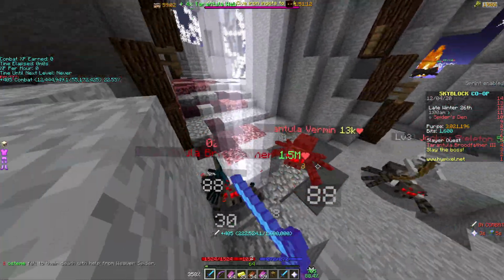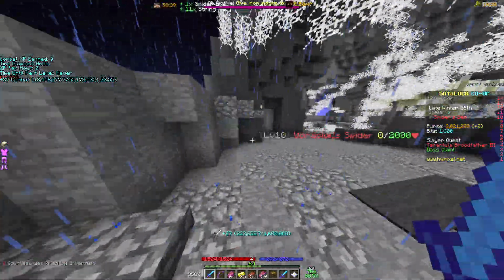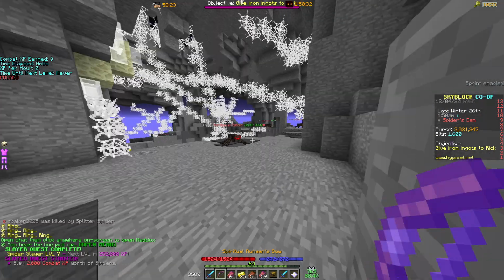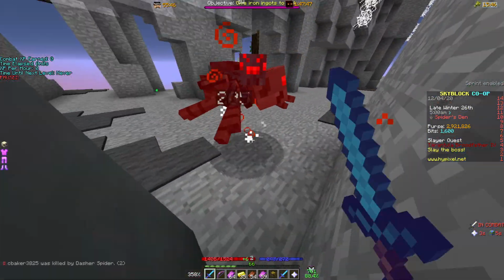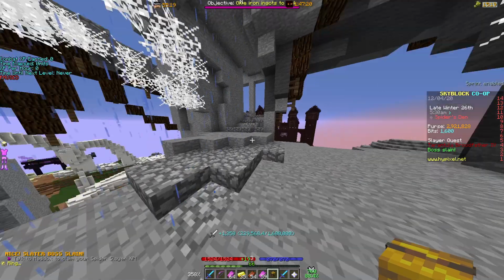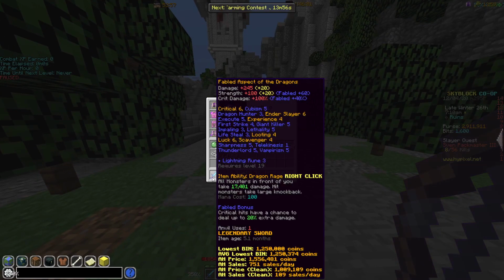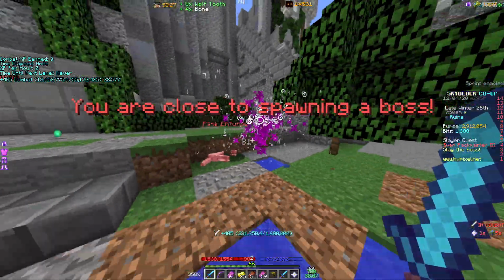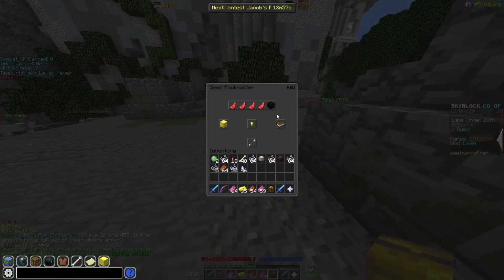Hypixel Skyblock Slayer Guide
A quick guide on how to kill every t3 and t4 slayer boss hope you enjoy it!